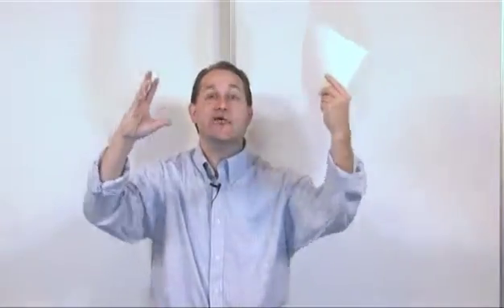Lesson 11 - Higher Order Derivatives, Part 1 (Calculus 1)